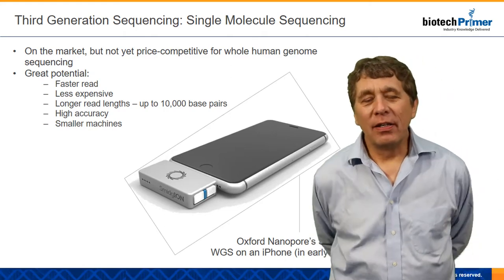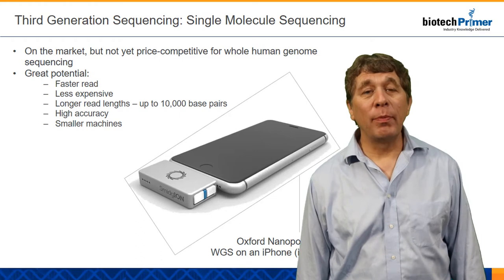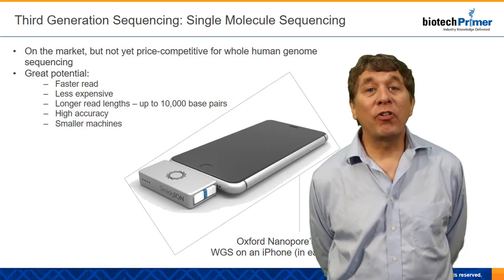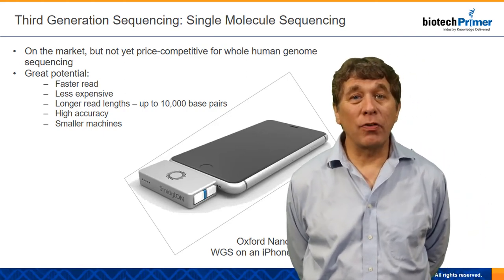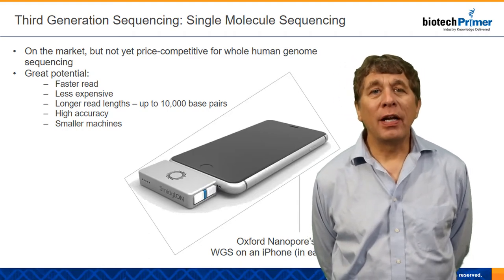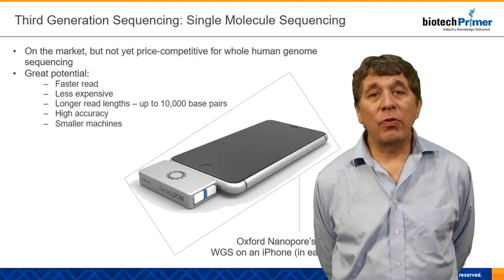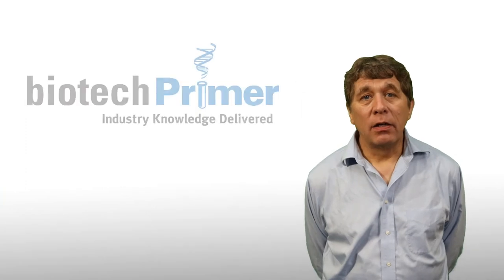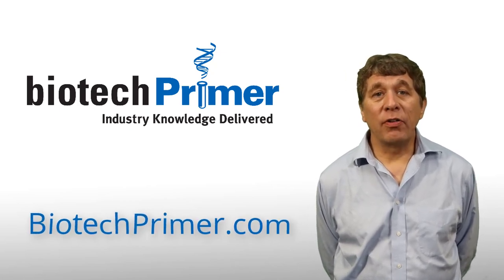Third generation sequencing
We are on the cusp of the next big leap for DNA sequencing or reading DNA.